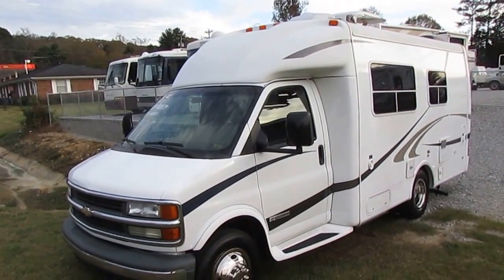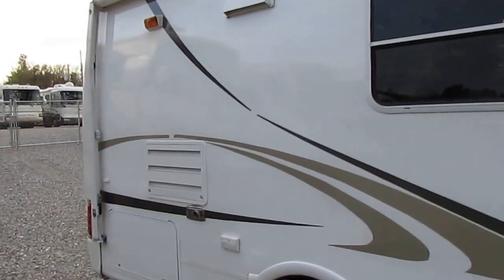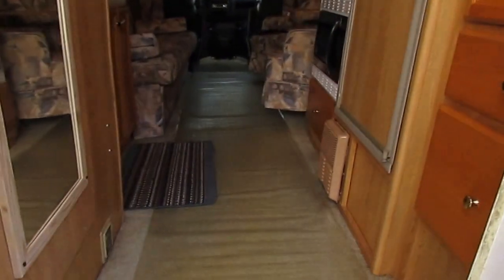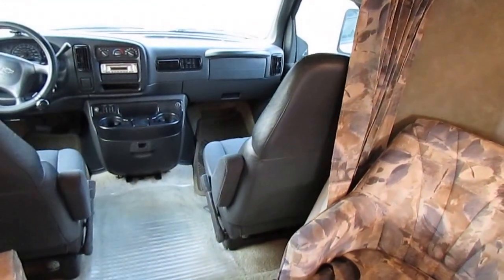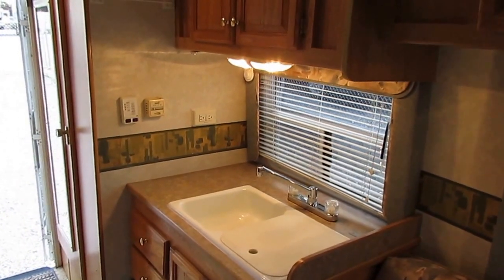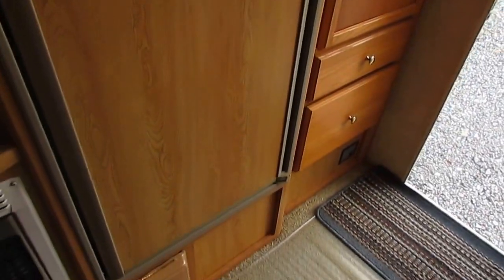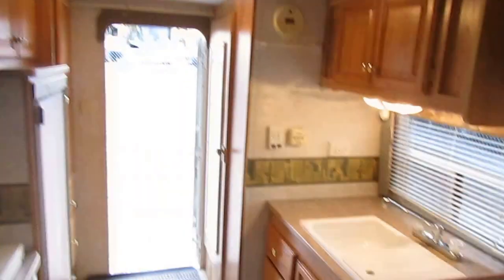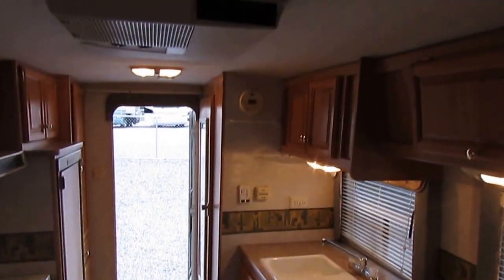SOLD! 2002 Trail lite by R-Vision 20ft. Class B+, Low Miles, Gen, 15 MPG, $19,900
Check out this very rare small 2002 Trail Lite by R-Vision / Monaco     Class B+ Motor Home  !! We just drove it 300 miles in   ,  This Van gets around 15 MPG and is one of the easiest to drive and park plus is also one of the most fuel efficient motor homes you can buy !!

           Anybody can  drive this motor home with ease from  a first time RV owner to a veteran RV owner . built on  a heavy duty 3500  Chevrolet chassis with the legendary  5.7  liter Vortec V-8 (350 ci) with only 77,000 Miles  , trailer tow package,   I don't have to tell you how  hard it is to find a used camper van in great shape in this price range  !! Built in 4 KW Onan RV Generator that runs great .  Will sell within a few days or less .

 We have great finance options , we can get you a 60 month loan with rates starting as low as 2.5% with approved credit . Extended terms are also available up to 120 months with approved credit

      The interior is in excellent condition  . The front cab has ice cold air that will cool the entire RV ,  Power windows, power mirrors, power locks, tilt / cruise and front captains chairs  ,  Side kitchen with 2 way RV fridge, microwave, stove top and sink , rear corner bathroom with toilet and shower  , ducted roof air ,  furnace, sofa make a full size bed    ,  This van sleeps 2 .  Perfect couples motor home that is smaller in length than most of today's 4 door full size pickup trucks   !

Only $19,900  and will trade . Financing is available with rates as low as 2.5% with approved credit .  Nationwide delivery is available .

to see our current inventory of over 150 + used RVs at the lowest prices on the internet .